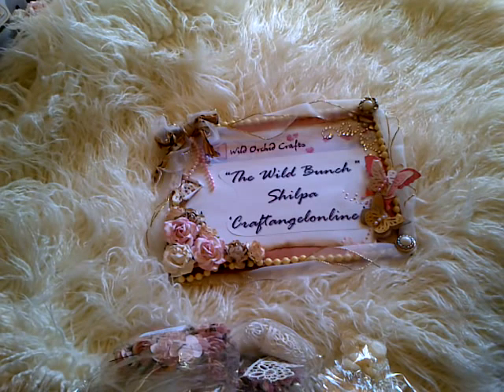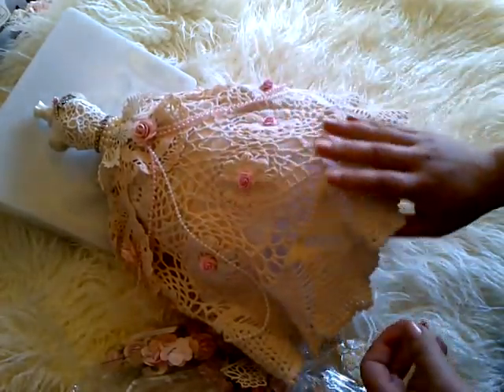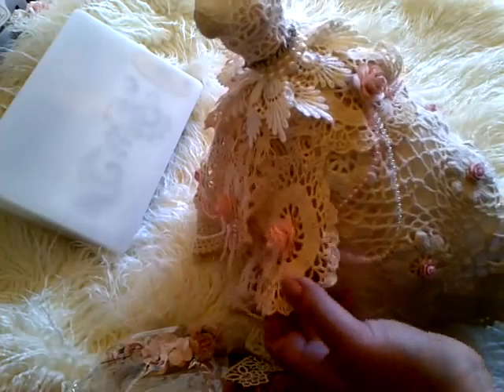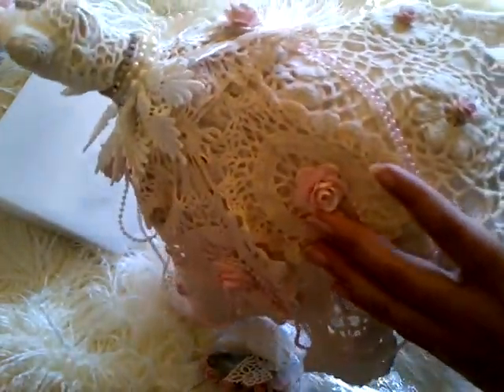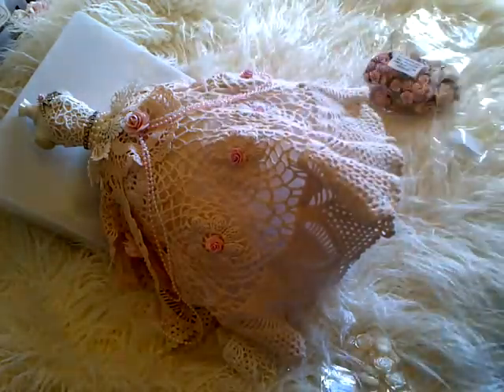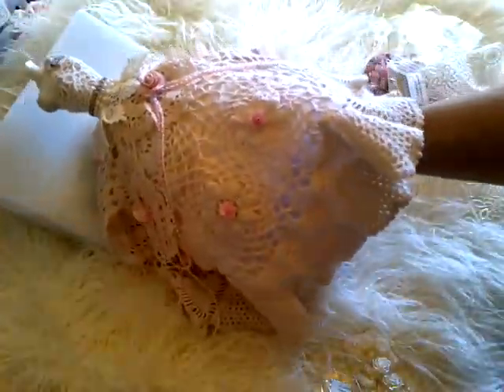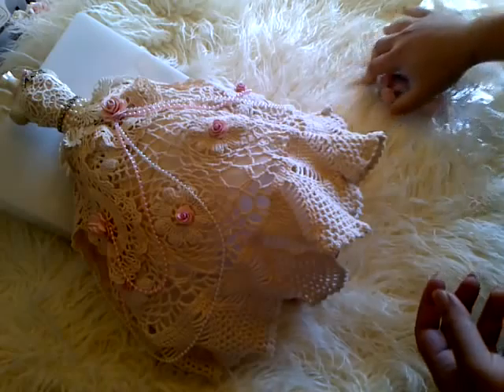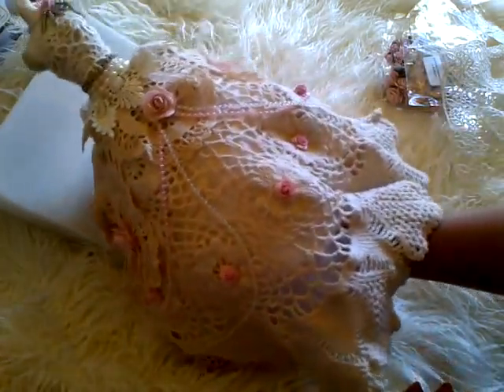Vintage Doily Dressform - WOC Wild Bunch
Oh my goodness! I had sooo much fun altering this dressform for my special friend Lele. It looks stunning, I just love it, and hope Lele does too.

products used:
flat back ivory pearl 6mm   WD-00028
ivory guipure lace   LA-00050
cream guipure lace   LA-00027
palepink open roses 25mm   FM-00226
2tone pink with baby pink center open roses   FM-00045